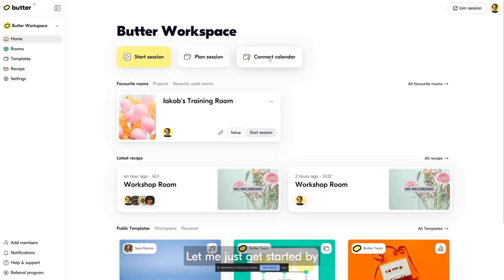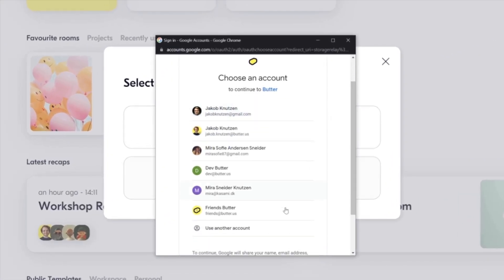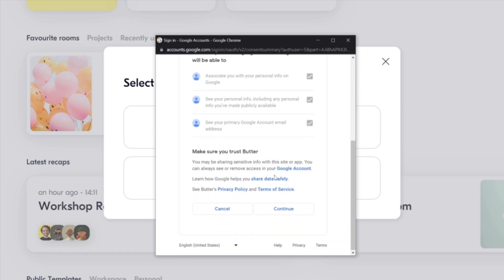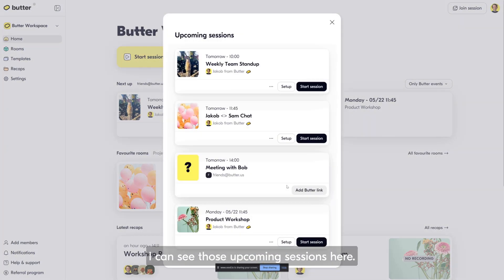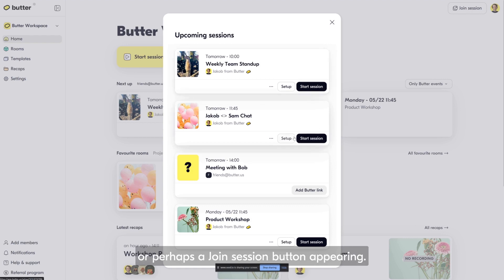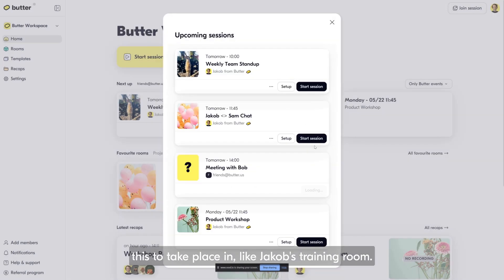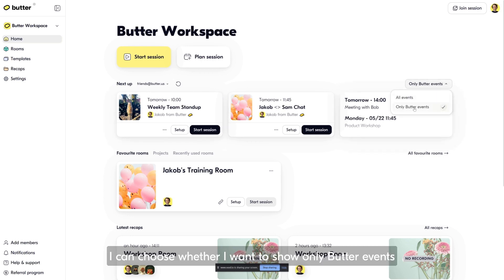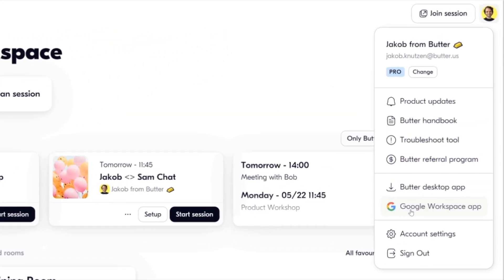Connecting your calendar